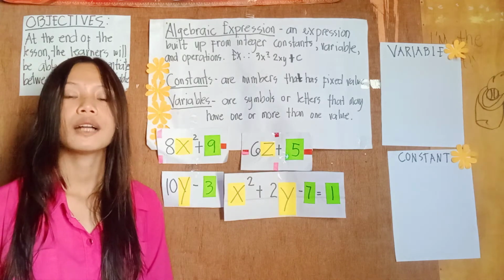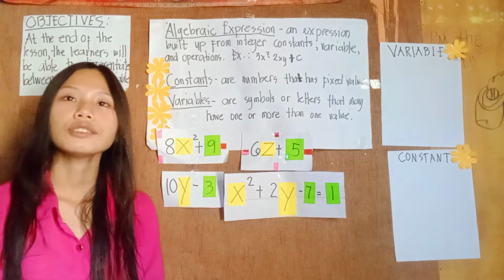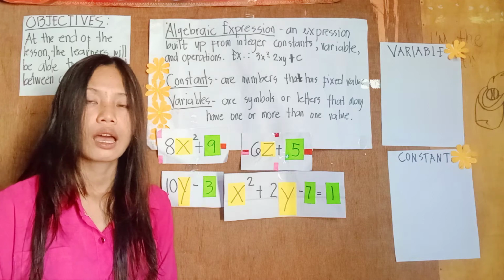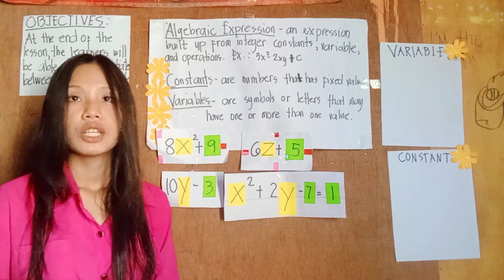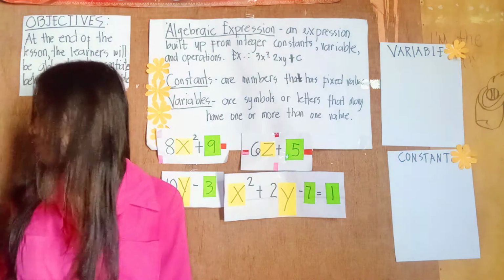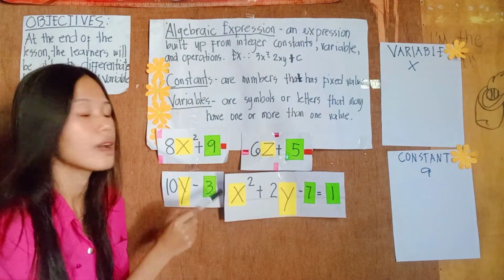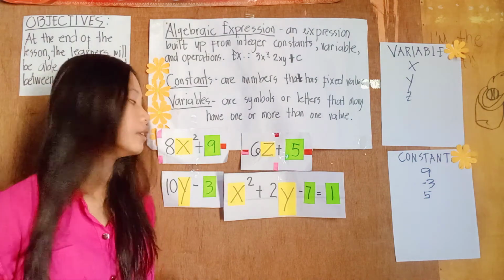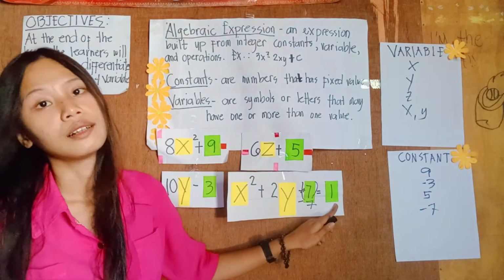NAG PRACTICE AKONG MAG TEACHING DEMONSTRATION | Genny